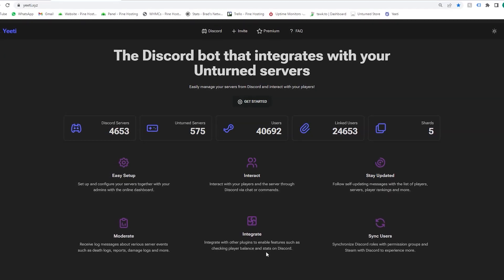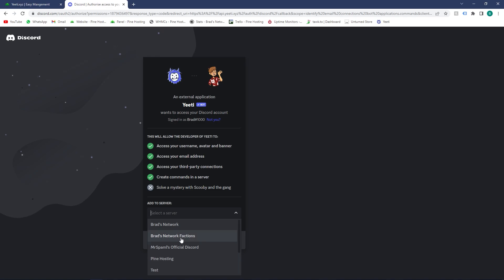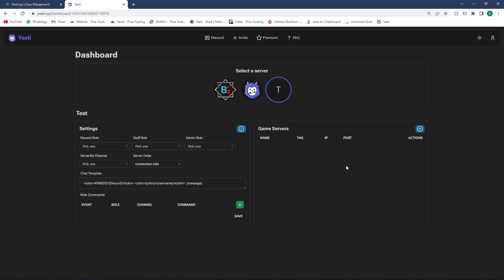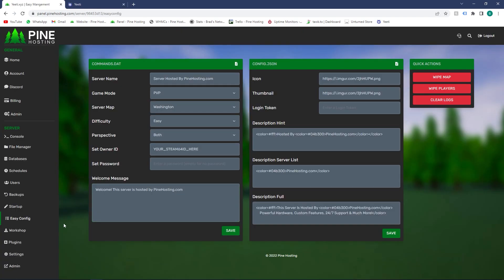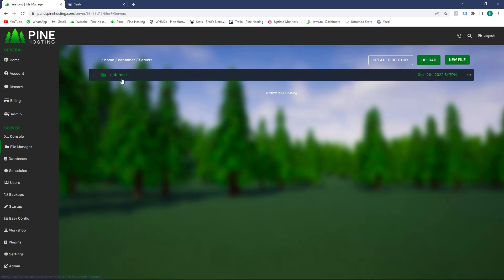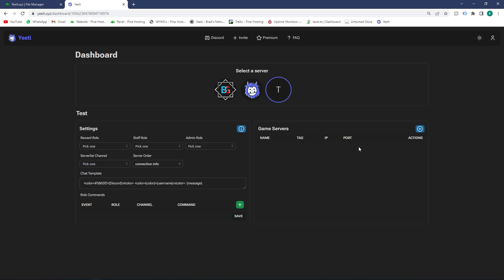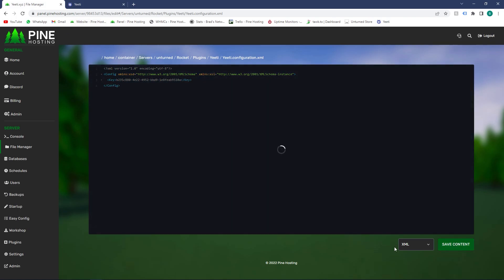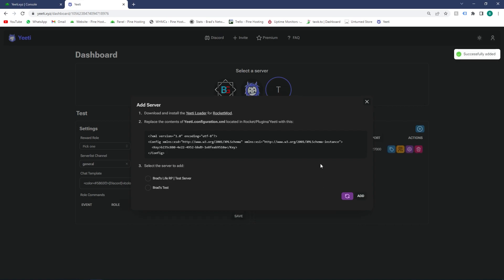How To Install Yeeti On Your Unturned Server!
🌲 Get Your Very Own Game Server With Pine Hosting!

Yeeti is a discord bot which allows you to connect your discord to your Unturned server,
in this video we show you how to easilly install it on a Pine Hosting server!